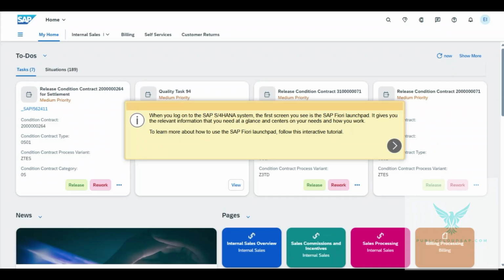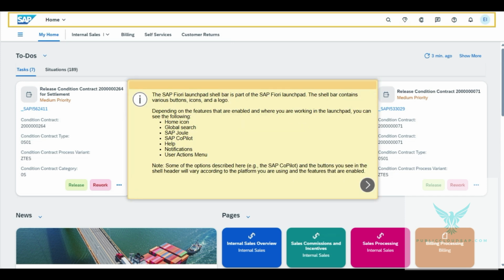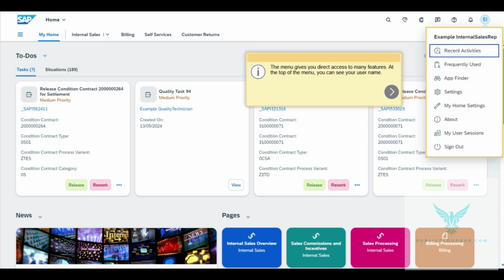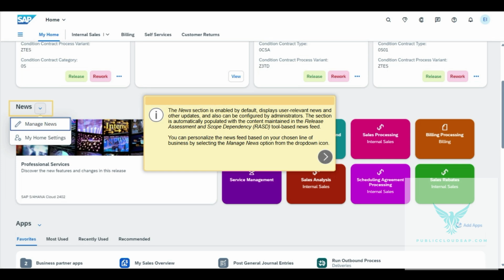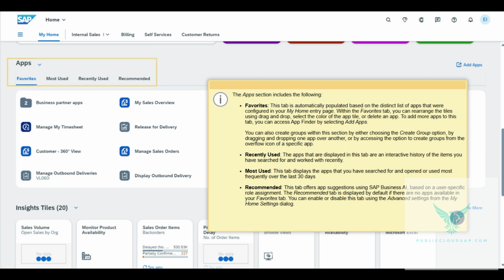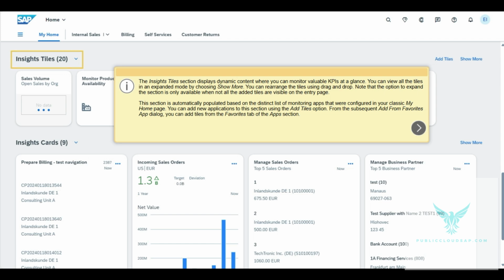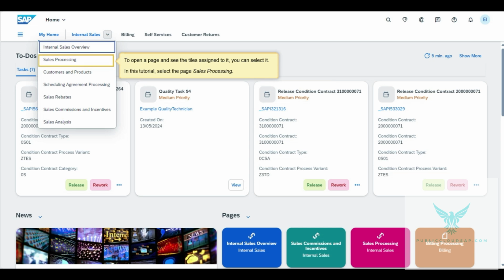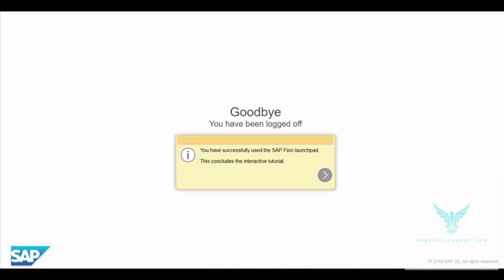Session 1 - The SAP Fiori Launchpad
The SAP Fiori Launchpad